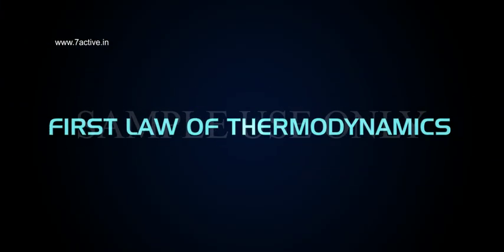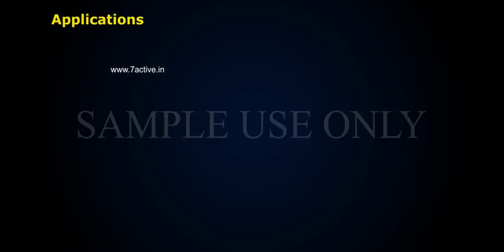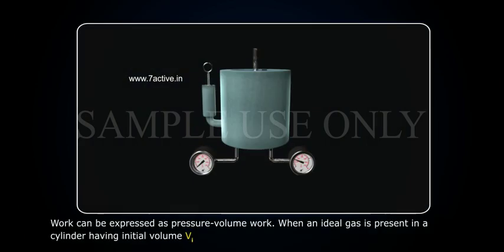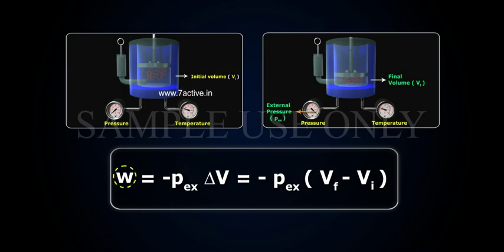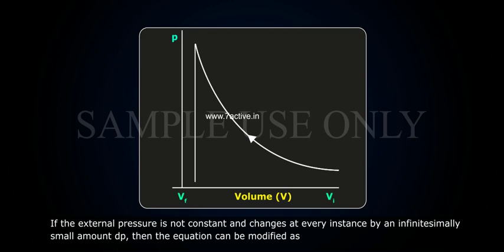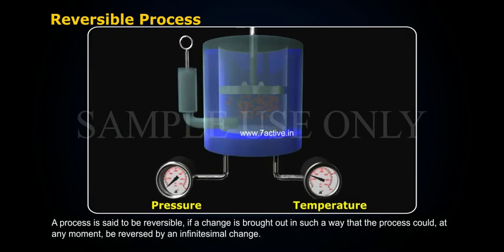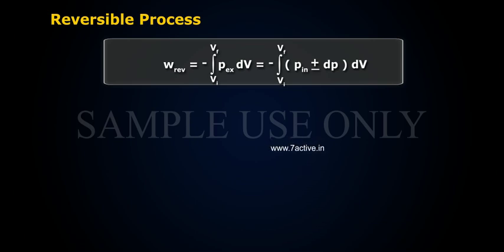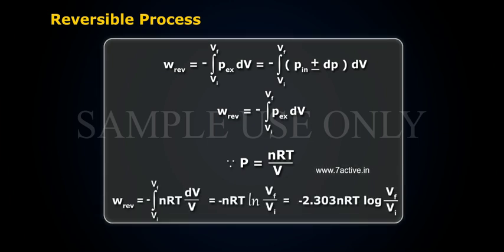FIRST LAW OF THERMODYNAMICS PART 01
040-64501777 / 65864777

7 Active Technology Solutions Pvt.Ltd. is an educational 3D digital content provider for K-12. We also customise the content as per your requirement for companies platform providers colleges etc . 7 Active driving force "The Joy of Happy Learning" -- is what makes difference from other digital content providers. We consider Student needs, Lecturer needs and College needs in designing the 3D & 2D Animated Video Lectures. We are carrying a huge 3D Digital Library ready to use.

FIRST LAW OF THERMODYNAMICS: THE ENERGY OF AN ISOLATED SYSTEM IS CONTANT. This is also known as law of conservation of energy i.e., energy can neither be created nor to be destroyed.In a thermodynamic process, the increment in the internal energy of a system is equal to the difference between the increment of heat accumulated by the system and the increment of work done by it.
Applications:-In many chemical reactions which involve generation of gasses, capable of doing work or the generation of heat.Work done or heat evolved can be calculated by first law. Reversible process: A process is said to be reversible , if a change is brought out in such a way that the process could , at any moment, be reversed by an infinitesimal change .A reversible process proceeds infinitely slowly by a series of equilibrium states such that the system and the surroundings are always in equilibrium.